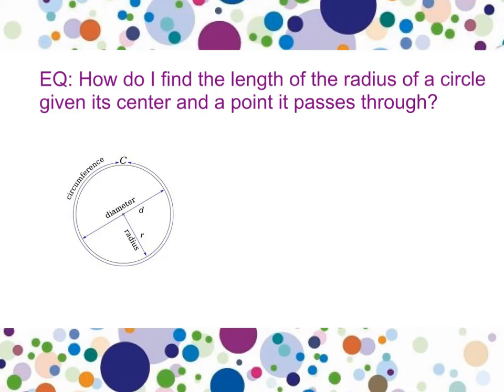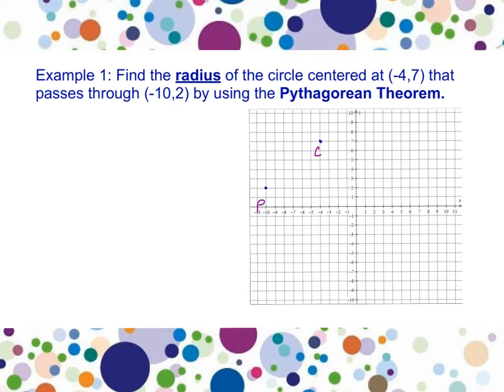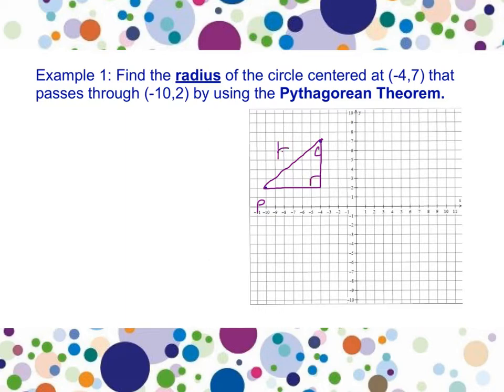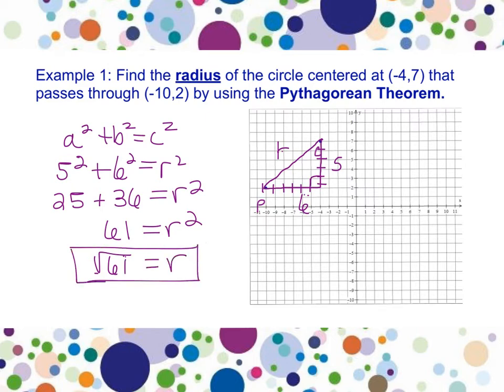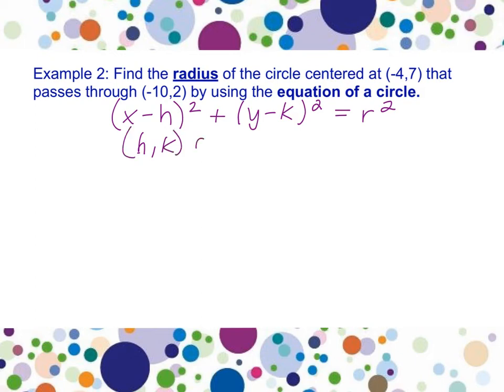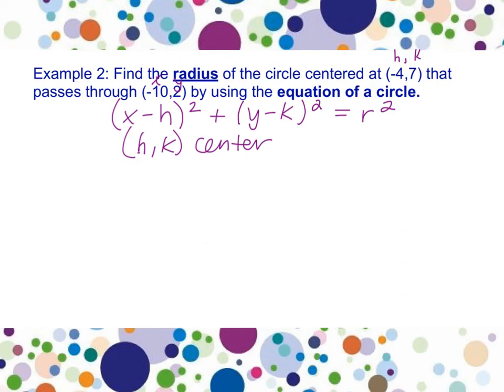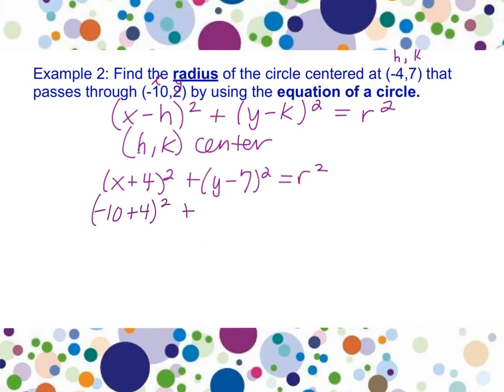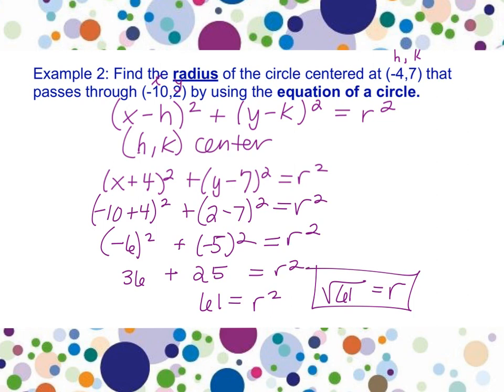3.1-3 find radius given point and center